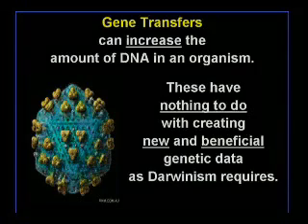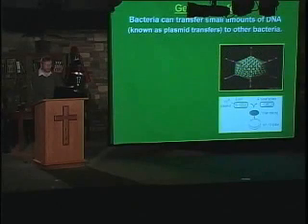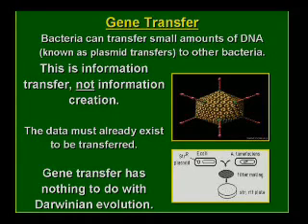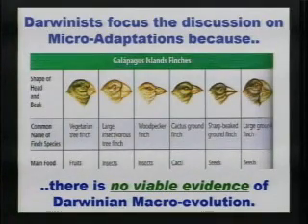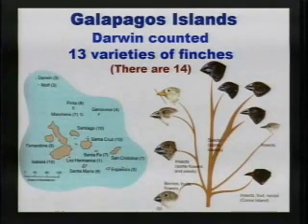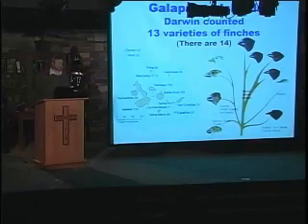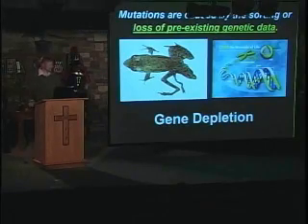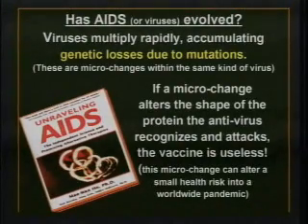Part 8 of 20: Response to Russ Miller "50 facts vs. Darwinism in the Textbooks"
This is my longest series yet -- no idea how many parts, will change the title when I finish. Rather than flood you all with 20+ vids, I will post 5 at a time, every few days.

NEW: Links to all videos in series added at end of description (thanks KenneyTew2!)

The original video, "50 Facts Versus Darwinism in the Textbooks" can be viewed As always, I recommend you watch the original before mine to be assured I am not taking him out of context. As his vid is 1 hour, 28 minutes long I suspect many will not bother.

Great debunking of Hovind's "Humans are most like a sunflower" claim with cyt-c sequences